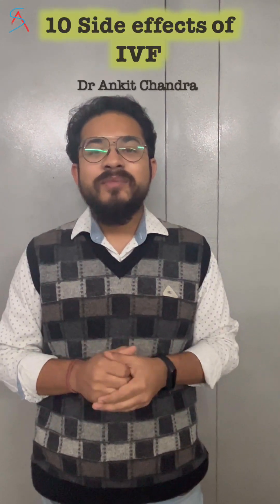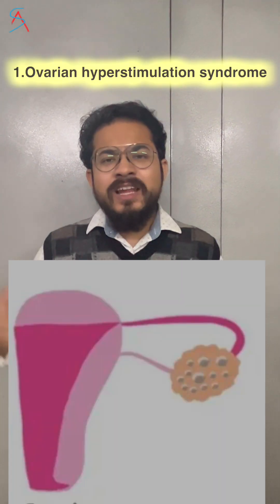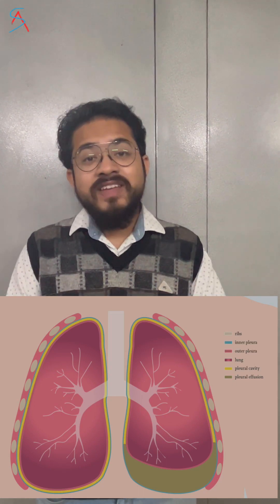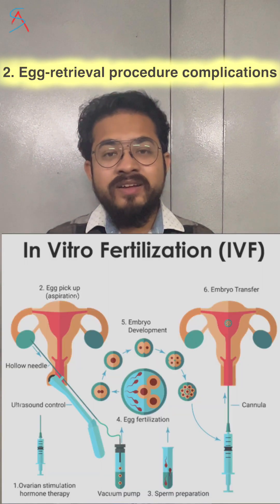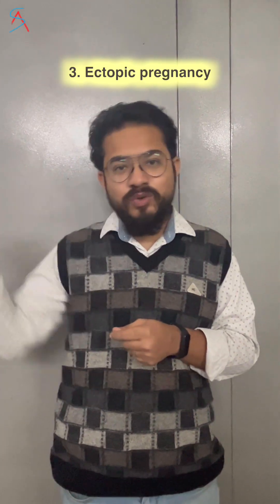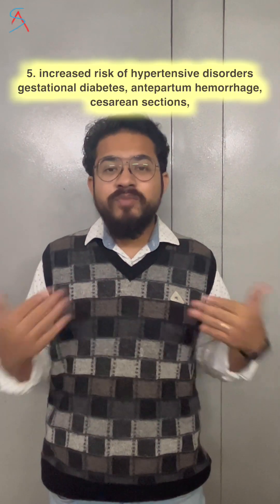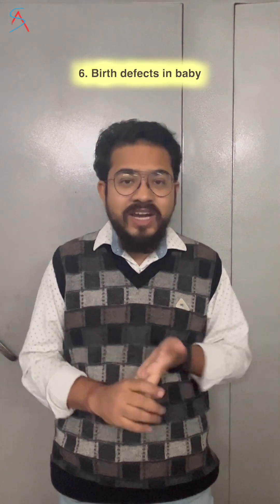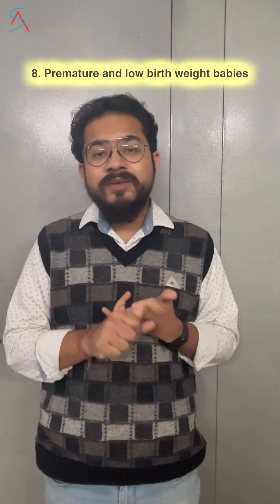10 side-effects of In vitro fertilization (IVF) || complications || Potential Risks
here are 10 side effects of IVF which is a common procedure for infertility treatment.
Here are the scientific references :
1. Choe J, Shanks AL.In Vitro Fertilization. Pubmed
2. Pandey S, Shetty A, Hamilton M, Bhattacharya S, Maheshwari A. Obstetric and perinatal outcomes in singleton pregnancies resulting from IVF/ICSI: a systematic review and meta-analysis. Hum Reprod Update. 2012 Sep-Oct;18(5):485-503.
4. Sullivan-Pyke CS, Senapati S, Mainigi MA, Barnhart KT. In vitro fertilization and adverse obstetric and perinatal outcomes. InSeminars in perinatology 2017 Oct 1 (Vol. 41, No. 6, pp. 345-353). WB Saunders.